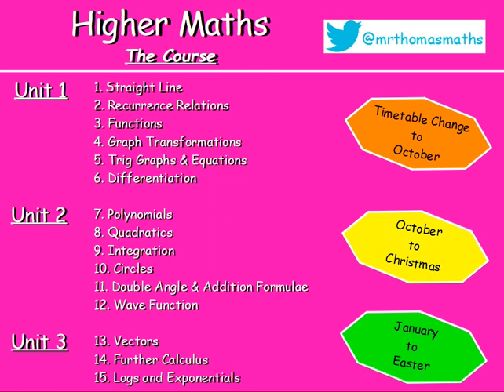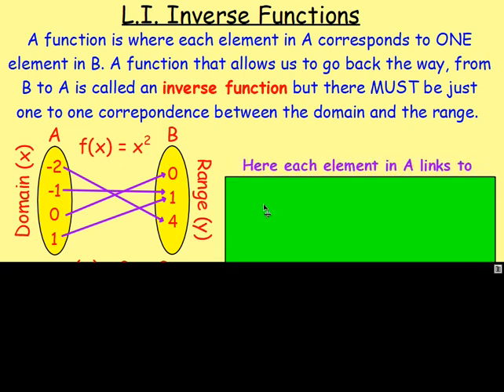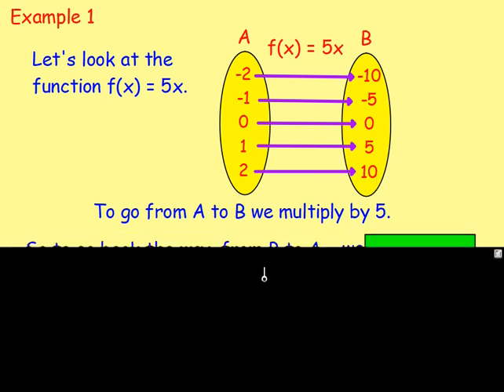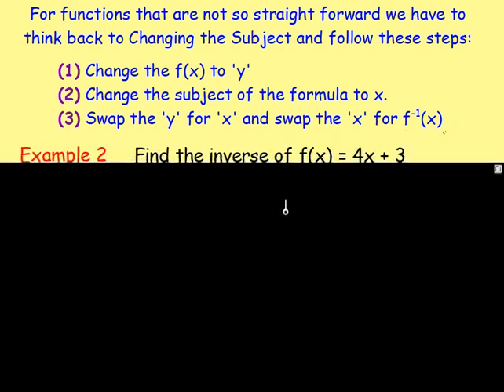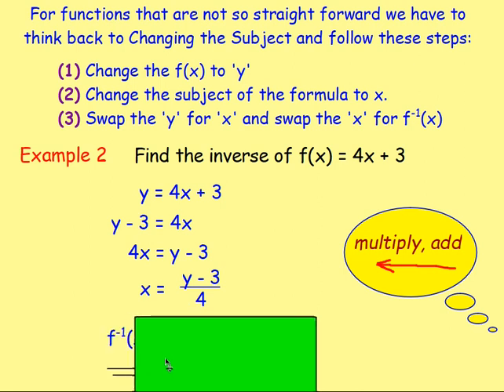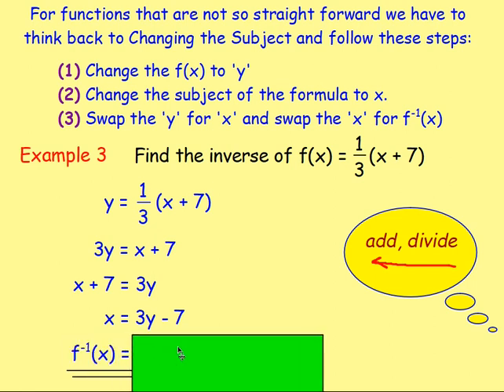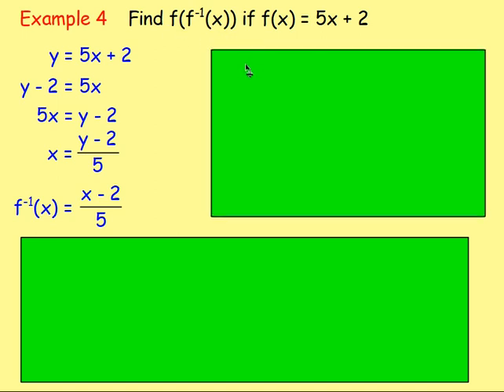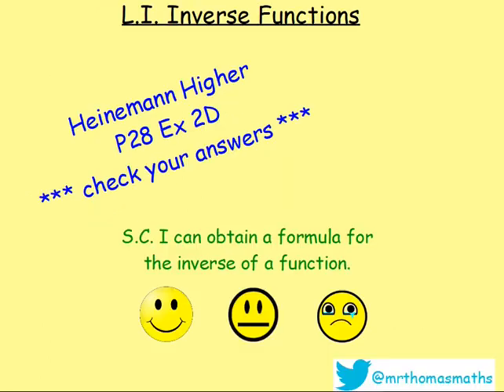3.4 Functions 4. Inverse Functions - Higher Maths Lessons - @MrThomasMaths SQA { f-1(x) }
Here is Higher Maths Chapter 3 – Functions.
Lesson 4 of 7: Inverse Functions.

123 videos have now been uploaded to guide you through Higher Maths and each video includes an explanation along with plenty of worked examples to help you gain a solid understanding.

CHAPTERS
1. Straight Line
2. Recurrence Relations
3. Functions
4. Graph Transformations
5. Trig Graphs & Equations
6. Differentiation
7. Polynomials
8. Quadratics
9. Integration
10. Circles
11. Double Angle & Addition Formulae
12. Wave Function
13. Vectors
14. Further Calculus
15. Logs and Exponentials

LESSONS

1. STRAIGHT LINE
1.1. Revision of Gradient
1.2. Collinearity
1.3. Gradient = Tan θ
1.4. The Distance Formula
1.5. ax + by + c = 0
1.6. y - b = m(x - a)
1.7. Perpendicular Lines
1.8. Midpoints
1.9. Medians
1.10. Altitudes
1.11. Perpendicular Bisectors
1.12. Points of Intersection
1.13. Chapter Review

2. RECURRENCE RELATIONS
2.1. nth Term & Recurrence Relations Introduction
2.2. Worded Recurrence Relations
2.3. Limits
2.4. Finding A and B
2.5. Chapter Review

3. FUNCTIONS
3.1. Recap, Domain & Range
3.2. Notation & Graphs of Functions
3.3. Composite Functions
3.4. Inverse Functions
3.5. Graphs of Inverse Functions
3.6. Exponential & Logarithmic
3.7. Chapter Review

4. GRAPH TRANSFORMATIONS
4.1. Shapes of Graphs
4.2. y = f(x) ± a
4.3. y = f(x ± a)
4.4. y = -f(x)
4.5. y = f(-x)
4.6. y = kf(x)
4.7. y = f(kx)
4.8. Composite Functions
4.9. Log & Exponential
4.10. Chapter Review

5. TRIG GRAPHS & EQUATIONS
5.1. Radians
5.2. Exact Values
5.3. Trig Graphs - Period & Amplitude
5.4. Trig Graphs - Max / Min
5.5. Solving Trig Equations 1 - Basic & Multiple Angles
5.6. Solving Trig Equations 2 - Squared and Factorising
5.7. Solving Trig Equations 3 - Phase Angle
5.8. Chapter Review

6. DIFFERENTIATION
6.1. Introduction: Notation & Basic
6.2. Indices Revision
6.3. Fractional & Negative Indices
6.4. Further Differentiation
6.5. Gradient of a Tangent / Curve
6.6. Increasing & Decreasing Functions
6.7. Stationary Points & their Nature
6.8. Curve Sketching
6.9. Max & Min in a Closed Interval
6.10. Optimisation
6.11. Displacement, Velocity & Acceleration
6.12. Sketching the Derivative
6.13. Chapter Review

7. POLYNOMIALS
7.1. Introduction & Previous Knowledge
7.2. Nested Form
7.3. Synthetic Division
7.4. Factor Theorem
7.5. Solving Equations / Roots
7.6. Missing Coefficients
7.7. Functions from Graphs
7.8. Curve Sketching
7.9. Chapter Review

8. QUADRATICS
8.1. Sketching a Parabola
8.2. Completing the Square
8.3. Max and Min Values
8.4. Solving Equations
8.5. Solving Inequations
8.6. The Discriminant
8.7. Tangents to a Curve
8.8. Chapter Review

9. INTEGRATION
9.1. Introduction
9.2. Solving Differential Equations (Finding C)
9.3. Definite Integrals (Area Under a Curve)
9.4. Areas Above & Below the x-axis.
9.5. Area Between 2 Curves
9.6. Chapter Review

10. CIRCLES
10.1. x2 + y2 = r2
10.2. (x - a)2 + (y - b)2 = r2
10.3. x2 + y2 + 2gx + 2fy + c = 0
10.4. Equation of a Tangent
10.5. Intersection of a Line and a Circle
10.6. Chapter Review

11. DOUBLE ANGLE & ADDITION FORMULAE
11.1. Cos(A ± B)
11.2. Sin(A ± B)
11.3. Applications of Addition Formulae (Harder Problems)
11.4. Sin 2A & Cos 2A
11.5. Trig Equations involving Double Angles
11.6. Chapter Review

12. WAVE FUNCTION
12.1. kcos(x - α)
12.2. Other Forms
12.3. Multiple Angles
12.4. Max & Min Values
12.5. Solving Trig Equations
12.6. Chapter Review

13. VECTORS
13.1. Recap from National 5
13.2. Unit Vectors
13.3. Parallel Vectors
13.4. Collinearity
13.5. Section Formula
13.6. Vector Diagrams
13.7. The Scalar Product
13.8. The Angle Between Two Vectors
13.9. Properties of the Scalar Product
13.10. Chapter Review

14. FURTHER CALCULUS
14.1. Differentiating Sinx and Cosx
14.2. The Chain Rule
14.3. The Chain Rule with Trig.
14.4. Further Integration
14.5. Integrating Sinx and Cosx
14.6. Integrating Sin(ax + b) & Cos(ax + b)
14.7. Chapter Review

15. LOGS & EXPONENTIALS
15.1. Surds & Indices Recap
15.2. Exponentials & 'e'
15.3. Logarithms
15.4. Log Rules
15.5. Solving Log Equations
15.6. Natural Logs (ln)
15.7. Experimental Data
15.8. Sketching Log Graphs
15.9. Chapter Review